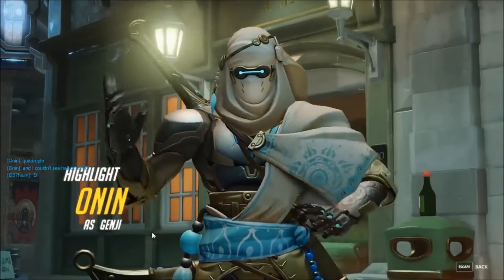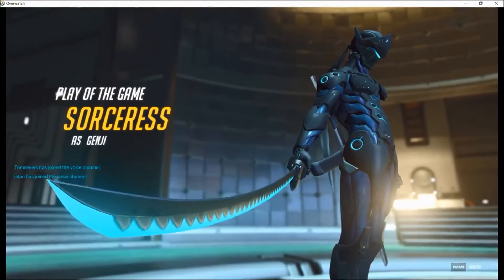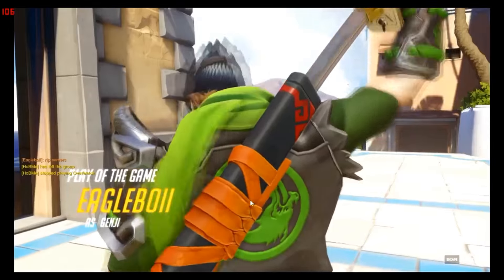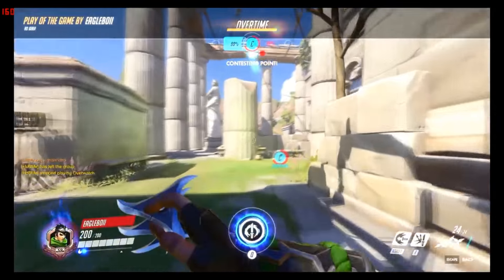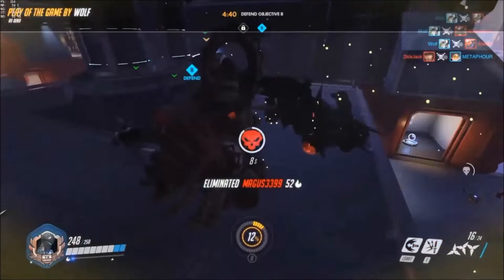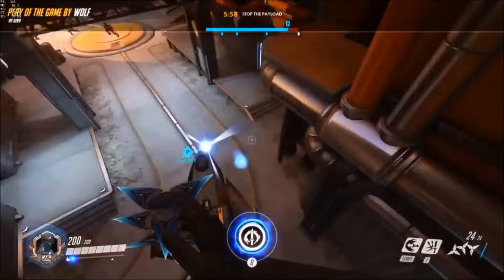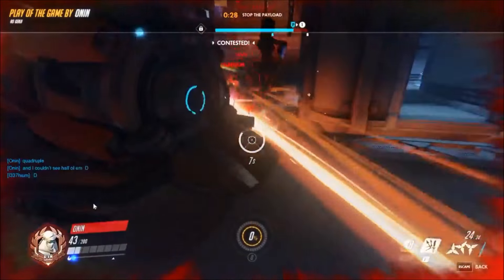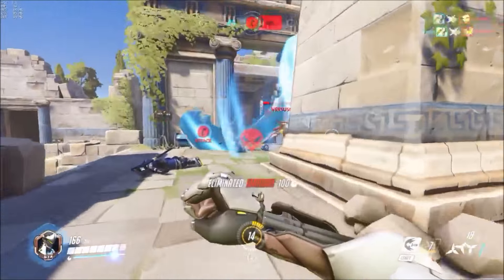Overwatch | Genji - Ultimate Guide [Dragon Blade]